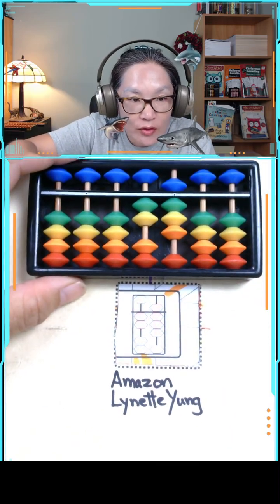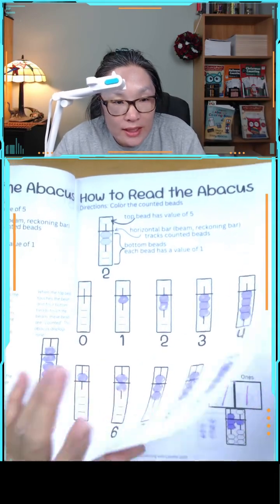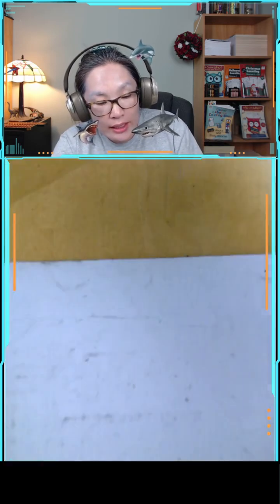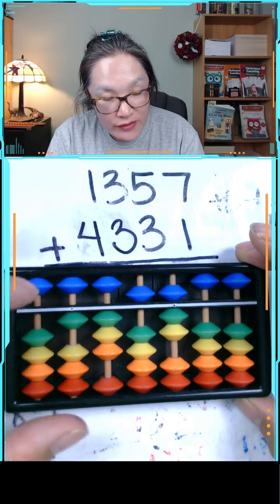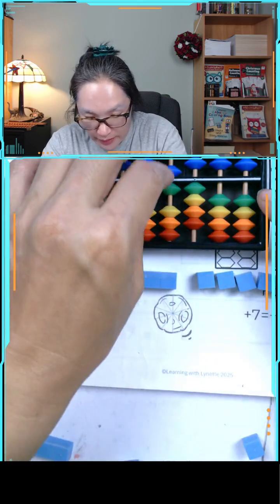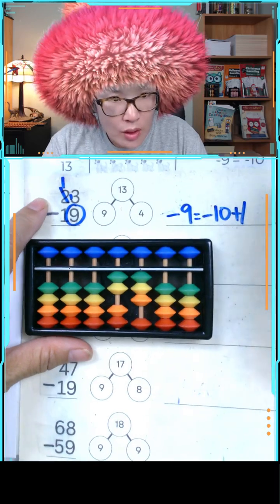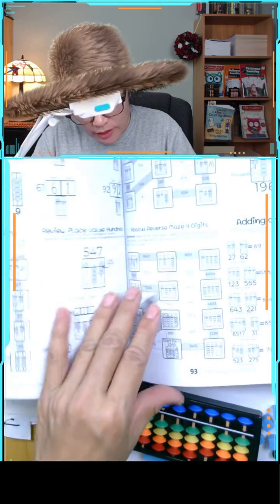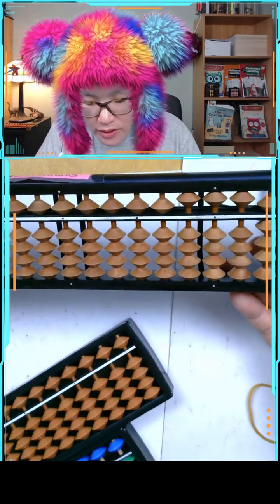Live Stream Learn Abacus- 20250907 09pm